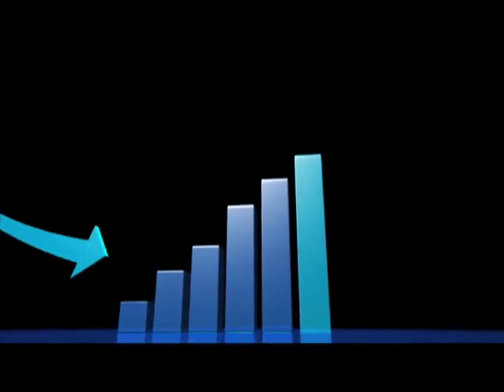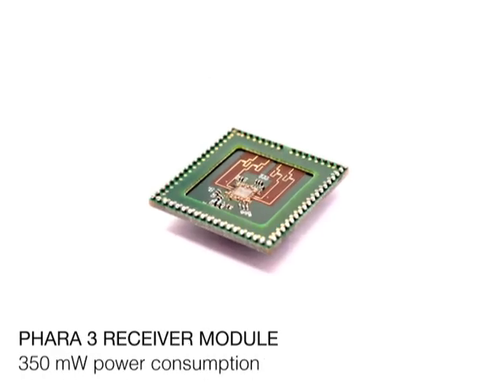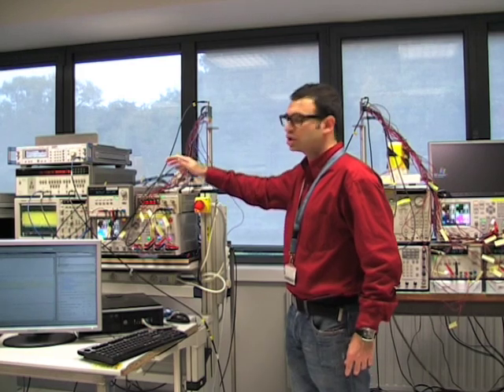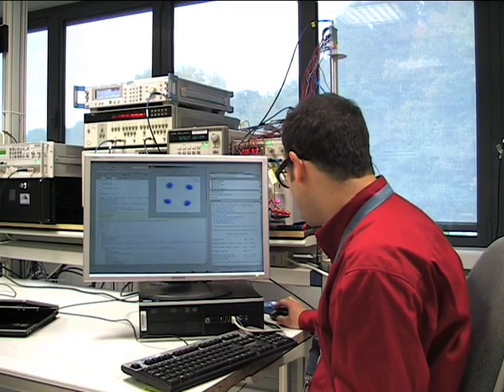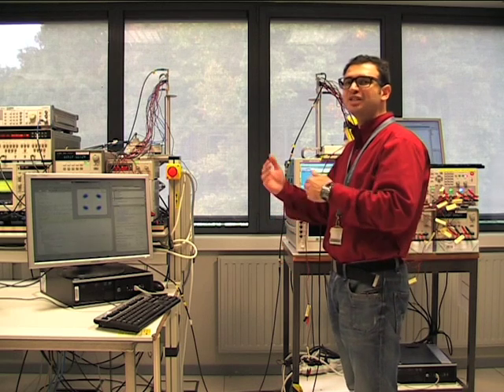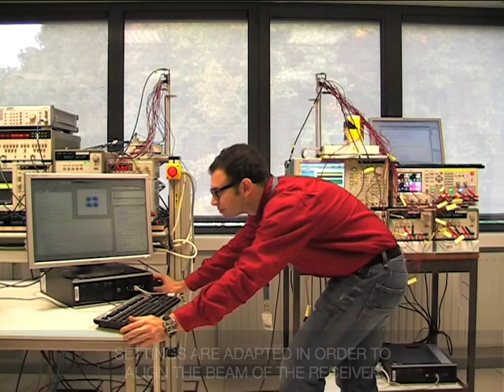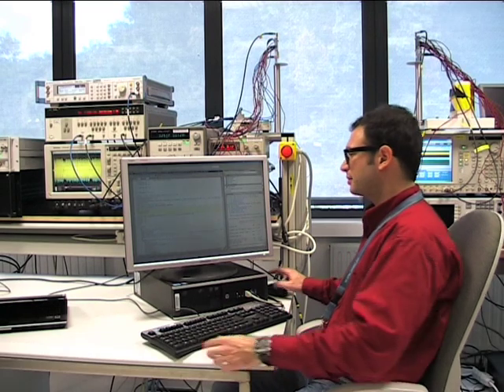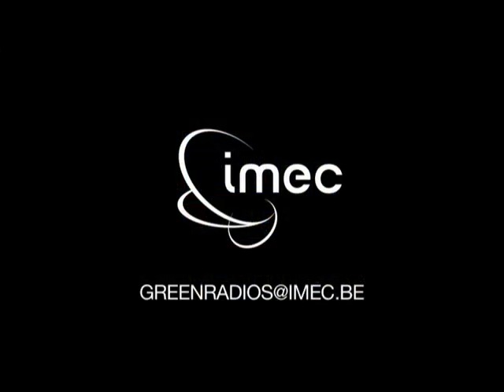60GHz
Imec, in collaboration with Panasonic Corporation (Japan), has presented at the IEEE International Solid-State Circuits Conference (ISSCC2013) a 60GHz radio transceiver chipset with low power consumption, that delivers high data rates over short distances. Imec drastically boosted the link budget of the system by introducing beamforming into the radio architecture. This multi-Gbit 60GHz chipset paves the way toward small size, low-power, low-cost, high-data rate solutions for battery-operated consumer devices, such as smart phones and tablet.